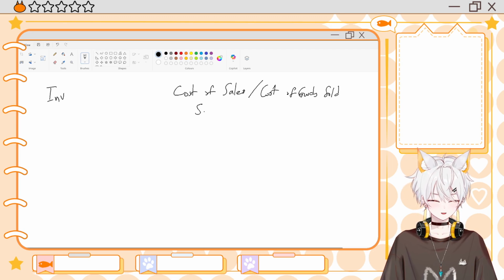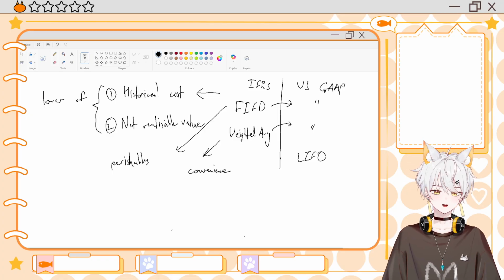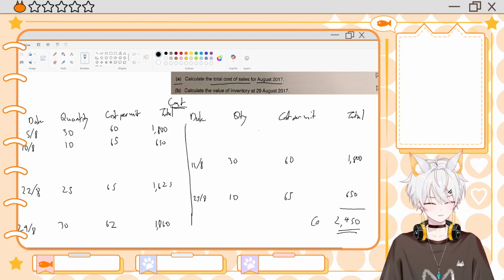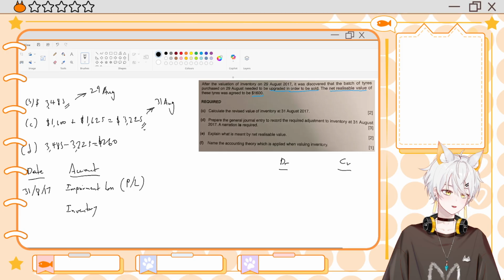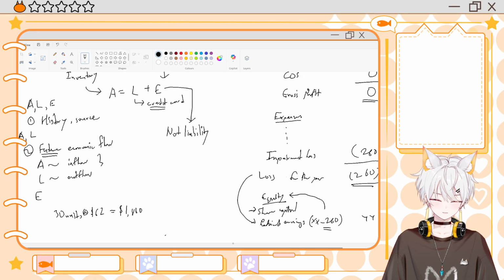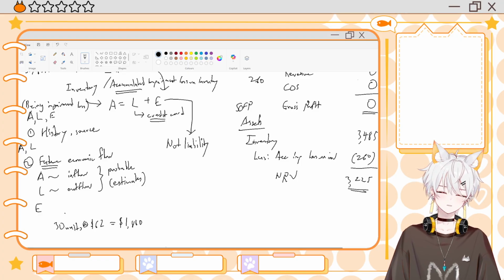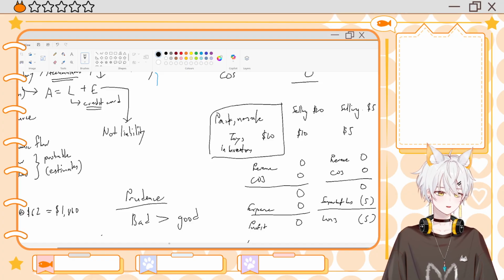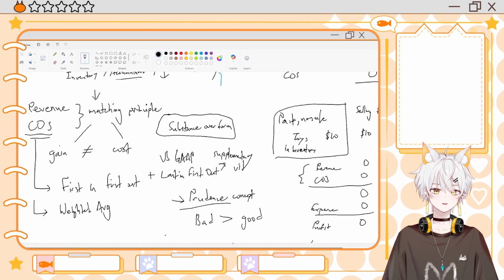3 June 2026 VOD | Lesson 5 - Cost of Sales (Part 1) First In First Out with Question Walkthrough